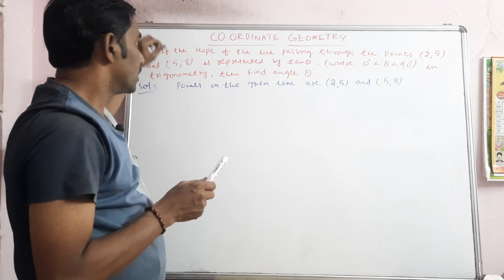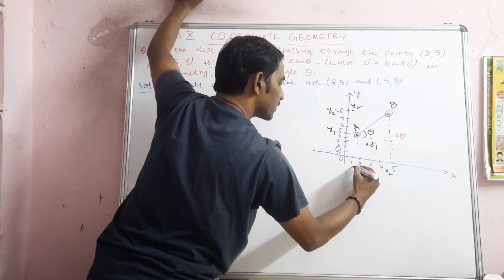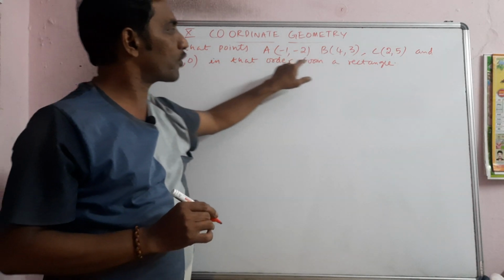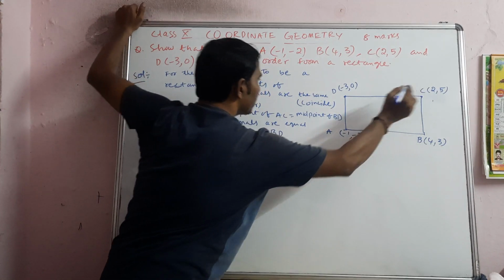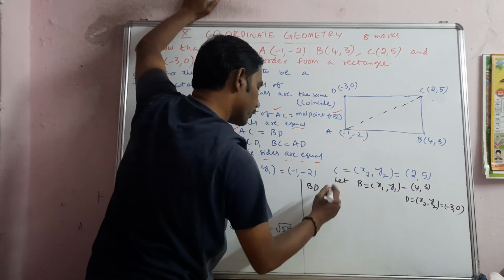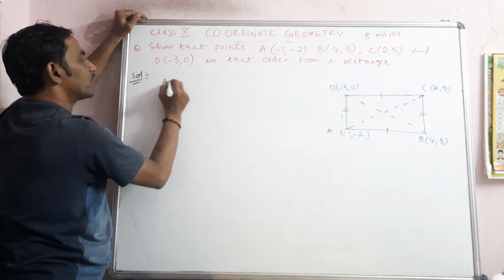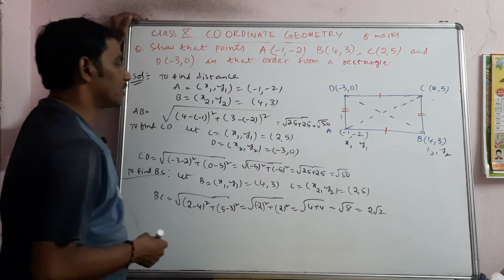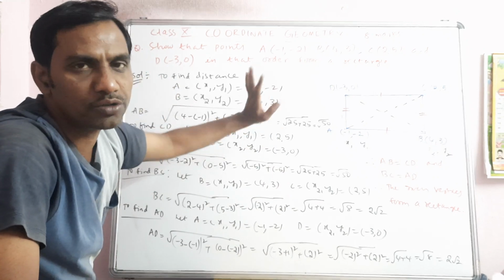COORDINATE GEOMETRY (important sums) video1